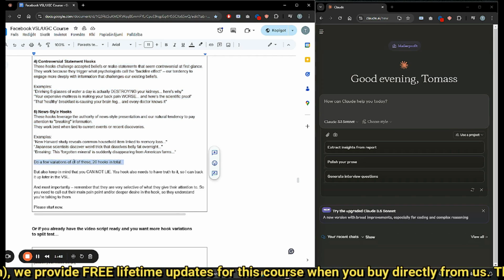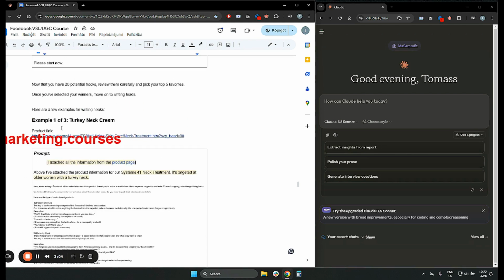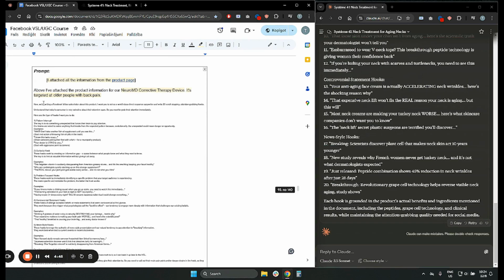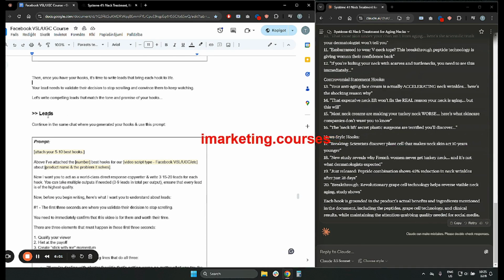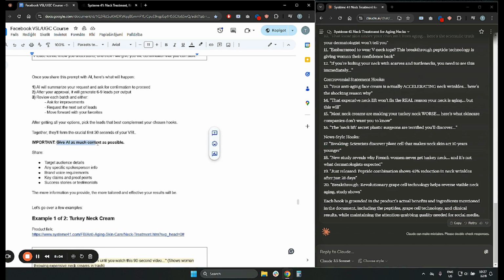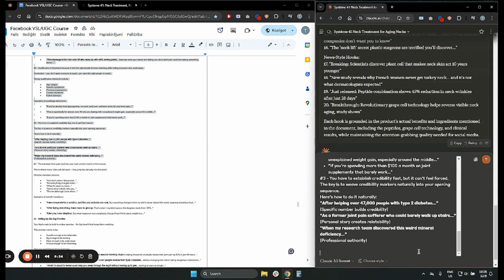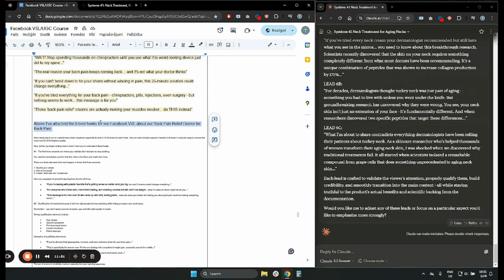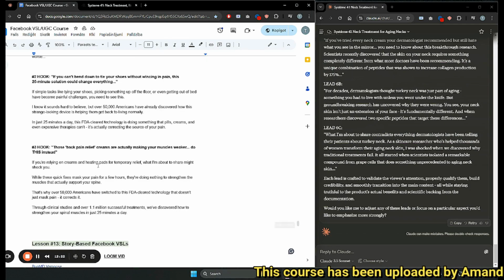05 52 – Hooks Leads